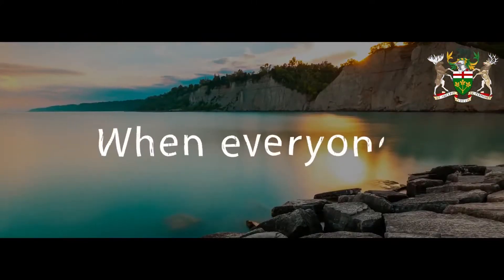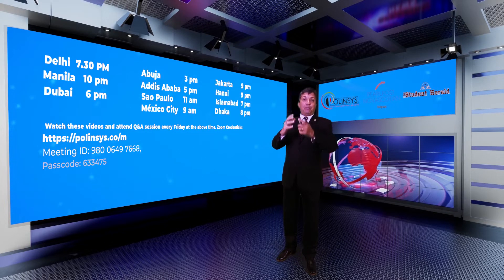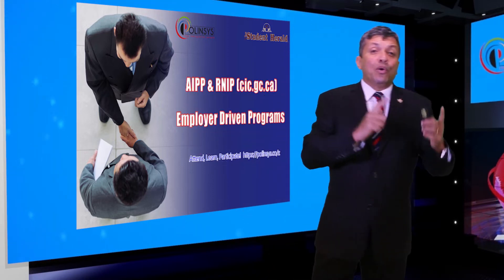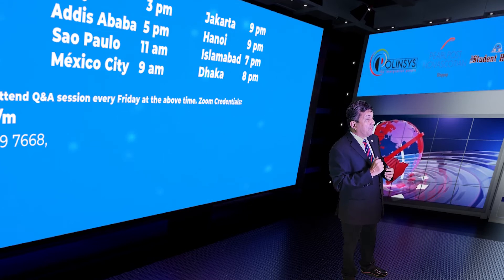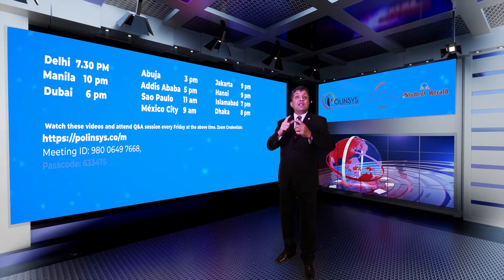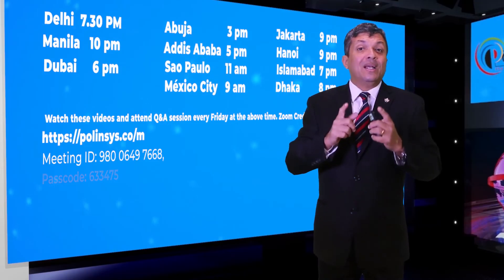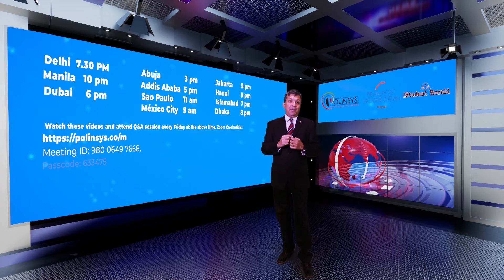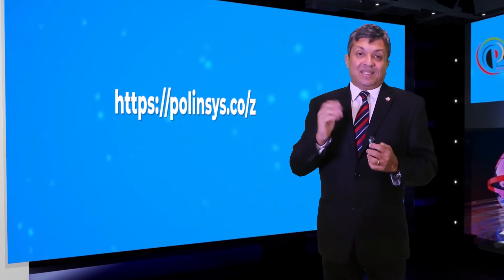Settlement through Employment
The second most popular Canada Permanent Residence pathway is the Employer driven Program. Under this program, people with work experience can use the Canadian job market to obtain a job from a approved Employer which could lead to Canadian Permanent Residence. There are two major Canadian Permanent Residence pathways through the Employer Driven program. If you visit the Canadian Government website, you can search for AIPP or the Atlantic Immigration Pilot Program and the RNIP or the Rural and Northern Immigration Pilot. These two programs offer permanent Residence pathways through Employer driven program. Today we are going to discuss the AIPP program, a very popular employer driven program for Canadian Permanent Residency. Under this program, the employer must apply and get approved by the Government to take in foreign nationals. They become something called Designated. Once designated, the employer can hire foreign nationals if they do not find the right employee in Canada if the foreign nationals meet some requirements like at least one year of work experience and a little knowledge of French OR English. English requirement is only around 5 in IELTS. Once the employer hires the foreign national, the foreign national is referred to a settlement provider who discusses a needs assessment service which will result in a Settlement Plan. The Settlement Plan and the Endorsement of the employer is filed with the province which approves the endorsement. Once approved, Permanent Residence and Work Permit is processed simultaneously. Polinsys hosts a separate event once a month on employer driven programs. This is a Specific program, and it is separate discussion entirely.